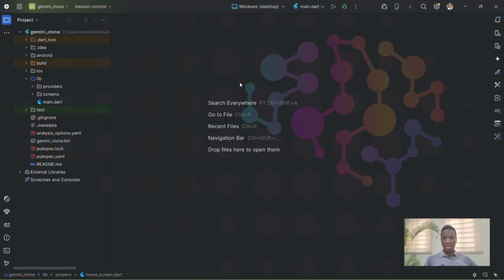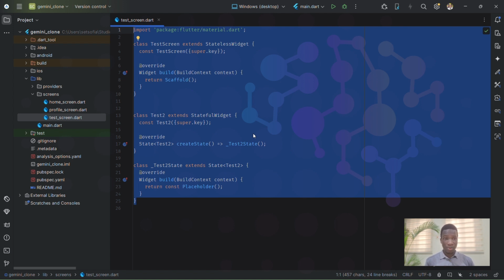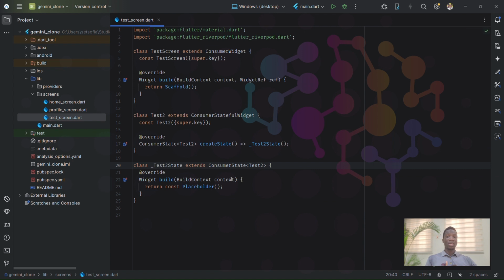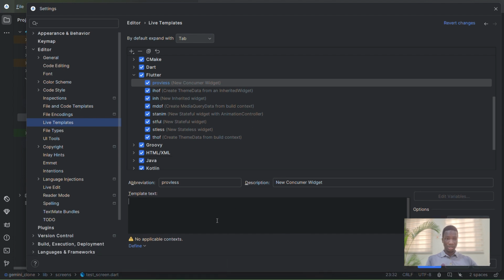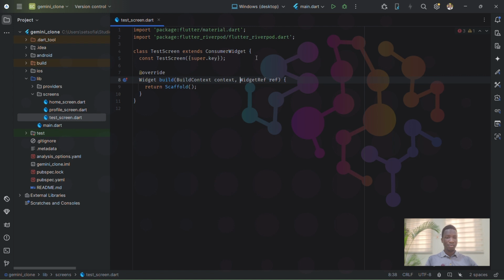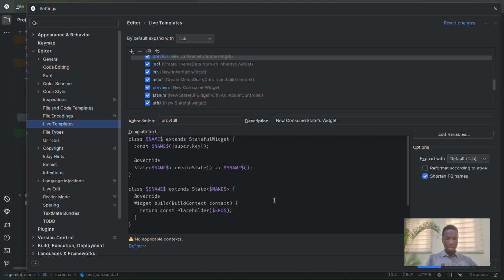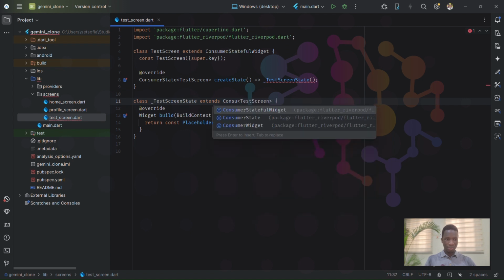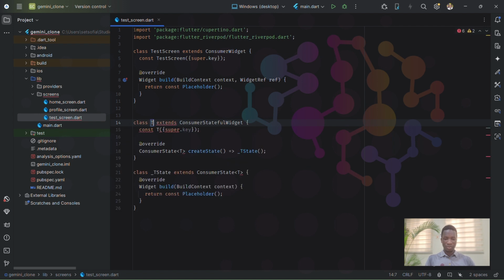Code Smarter & Faster: USE [Live Templates] 2026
In this video, I show you how to create and use custom snippets to write code faster and cleaner.
Say goodbye to repetitive typing and boost your productivity instantly.
Perfect for beginners and experienced Flutter developers looking to optimize their workflow.
Start building smarter, not harder, with Live Templates in Flutter.